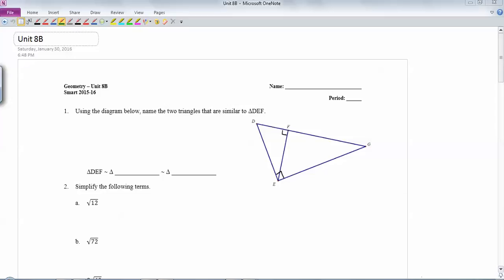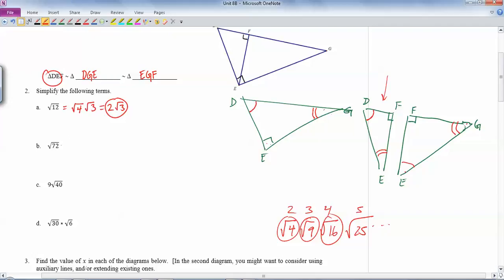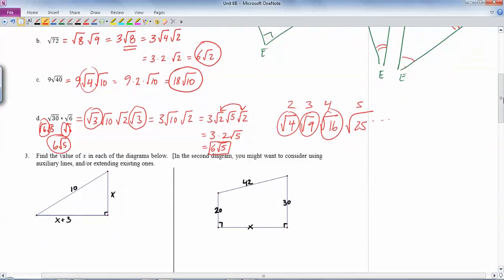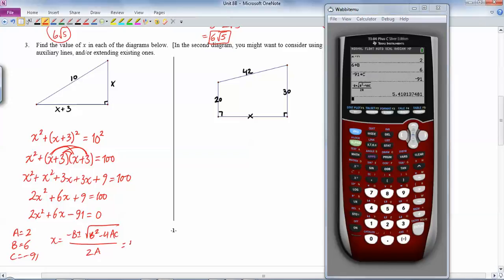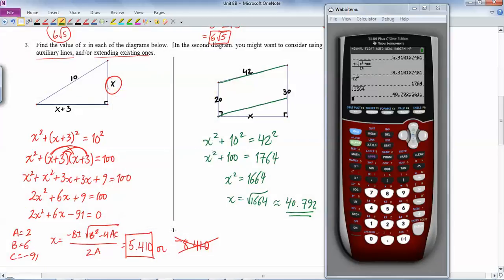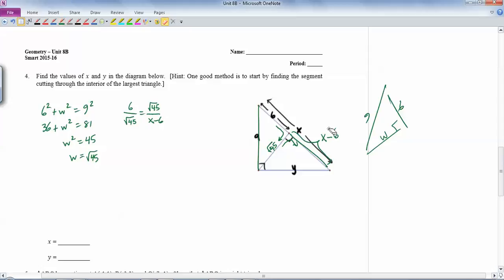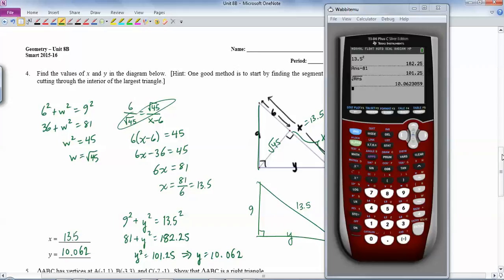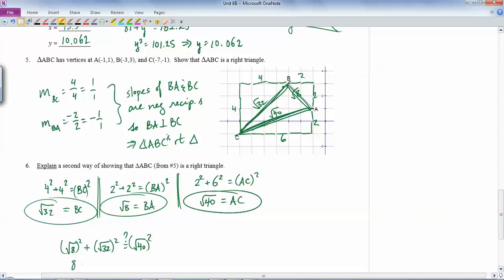Geo - Unit 7B (formerly 8B)